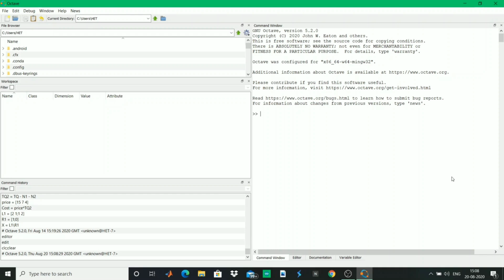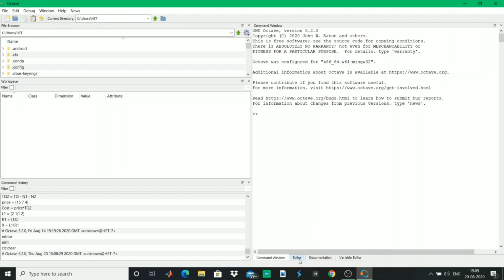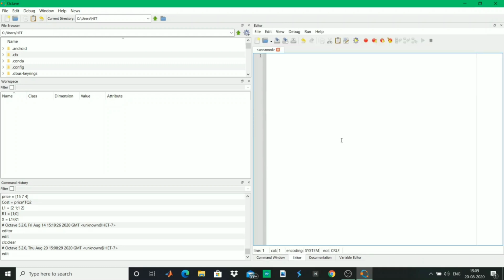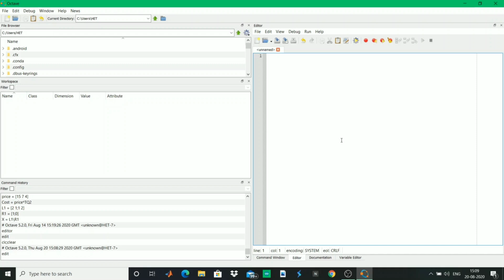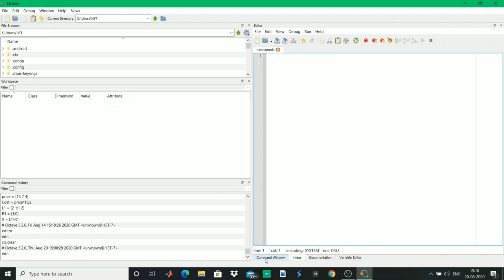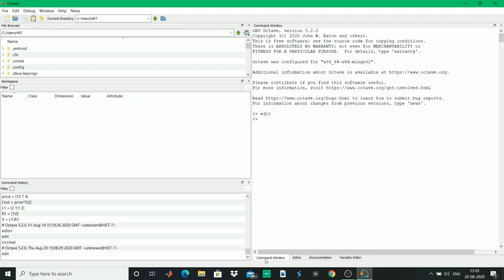Introduction to editor in MATLAB/Octave || How to open editor in MATLAB/Octave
Hello viewers, I am Het Patel from Aerocoding. Hope you are doing well. In this video, I'll be guiding you on how to invoke editor in MATLAB/Octave.

About this video:
Dear all, Have you ever wondered how to open editor command window and as to what is the use of it? So, we have brought you a video of the MATLAB series on how to open an editor. It is a short video on how to open an editor and why we should prefer using it while writing our code in MATLAB?octave.

In case of any query drop us a mail at , Also if you like this video don't forget to like it, share this video with your classmates, and subscribe to our channel for more interesting videos.

What else do we offer at Aerocoding?
We at Aerocoding believe that knowledge should not be confined instead, it should be shared with others for the betterment of our future. At Aerocoding we offer courses of MS Excel and Python programming in addition to videos on MATLAB/Octave. There will soon be an announcement of future interesting courses related to Aerospace Engineering and Computer Engineering, So do not forget to subscribe to our channel and share it with your classmates to keep the learning spirit on.

Till then take care and Keep Learning.
-Het Patel, Aerocoding.